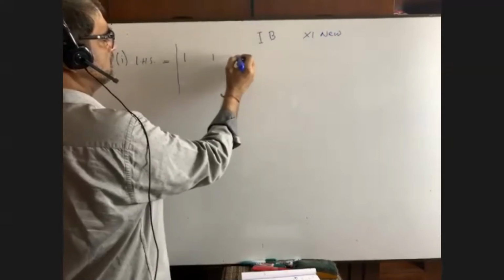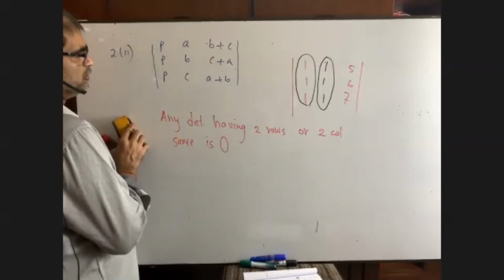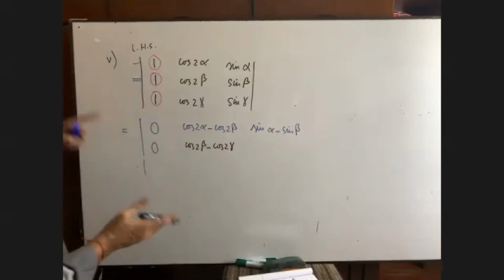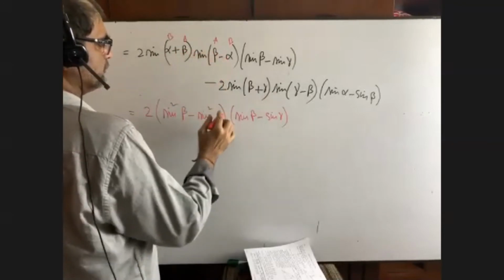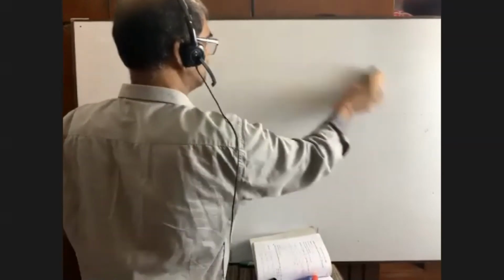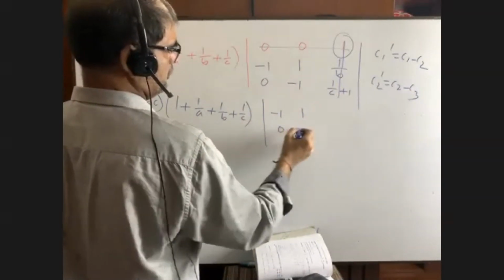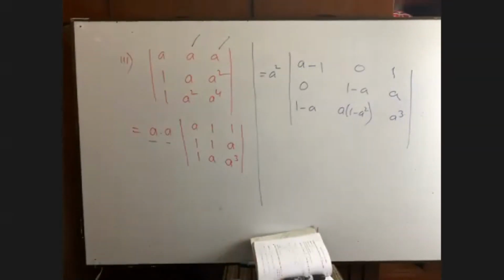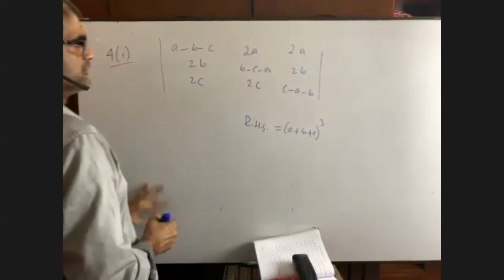Class-XI New-Higher Maths- Determinant-ZOOM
Lecture-II, Exercise: 1B